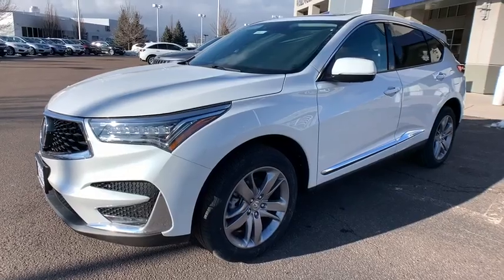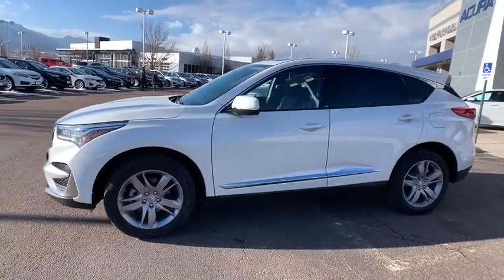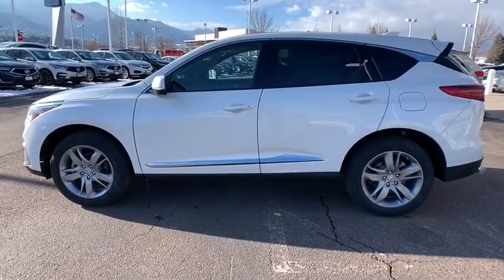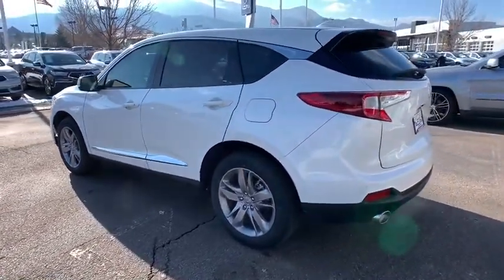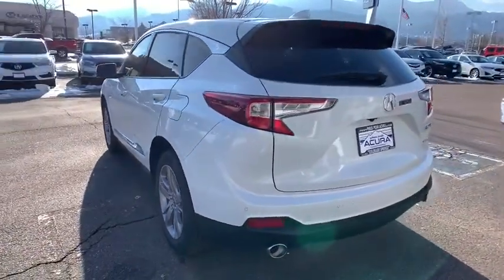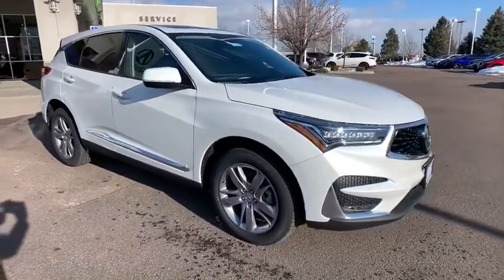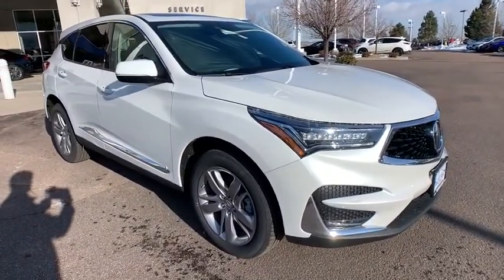2020 Acura RDX Monument, Pueblo, Castle Rock, Woodland Park, Colorado Springs, CO 20RX160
Platinum White Pearl  2020 Acura RDX available in Colorado Springs, CO at Pikes Peak Acura. Servicing the Monument, Pueblo, Castle Rock, Woodland Park, CO area.
2020 Acura RDX Advance Package - Stock#: 20RX160 - VIN#: 5J8TC2H73LL031247

Platinum White 2020 Acura RDX Advance Package SH-AWD AWD 10-Speed Automatic 2.0L 16V DOHC AWD.brbrRecent Arrival! 21/27 City/Highway MPGbrbrbr**Price Includes a $699 Dealer Handling Fee**